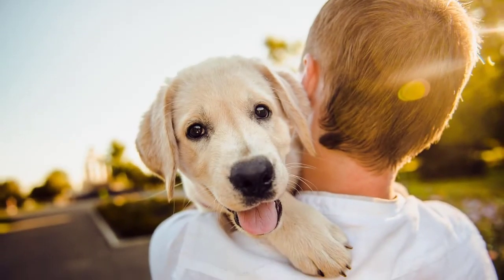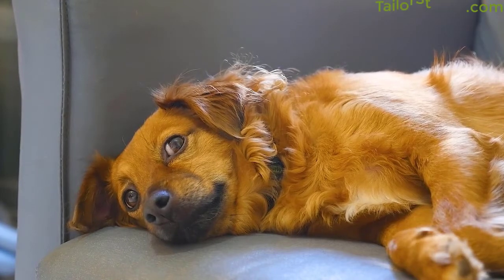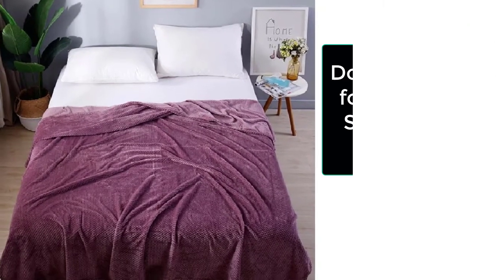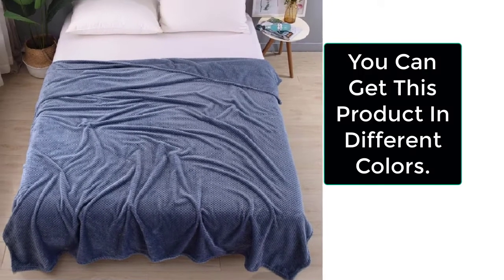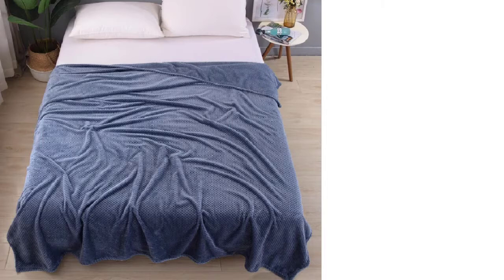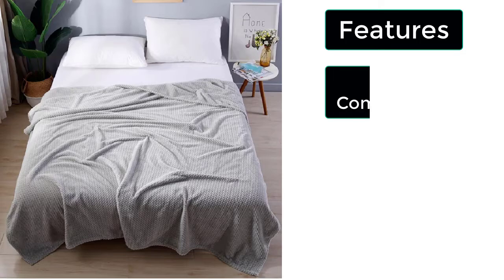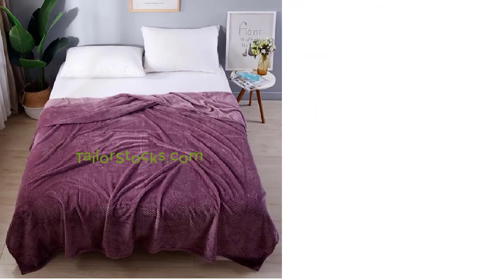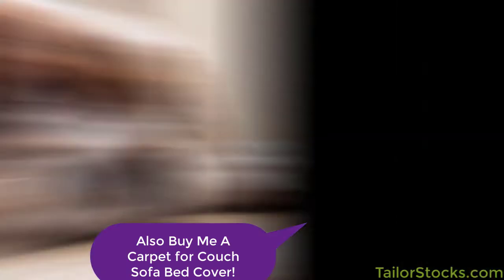Dog Carpet Couch For Sofa Bed Cover | Dog Beds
We have listed all the best carpets for the dogs you can easily choose from them. By putting on the carpet which is specially made for your dog.